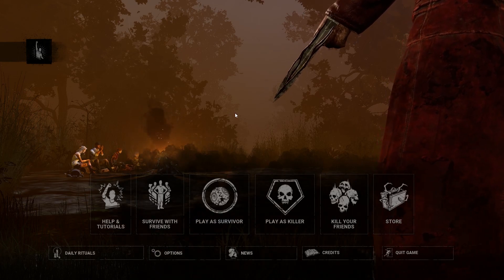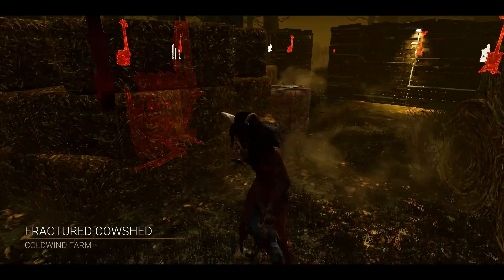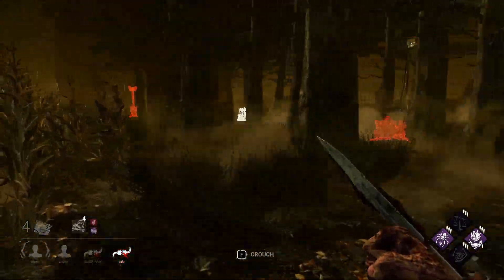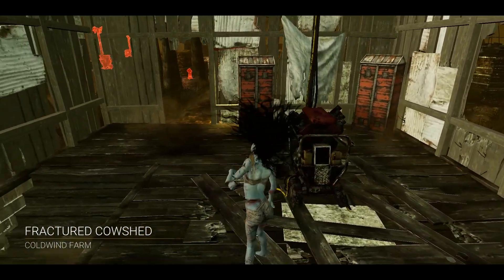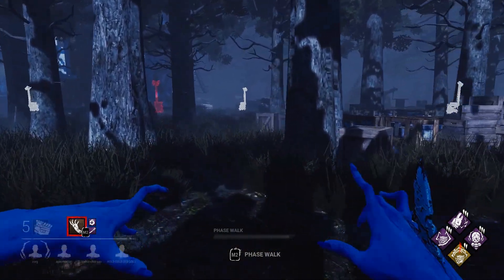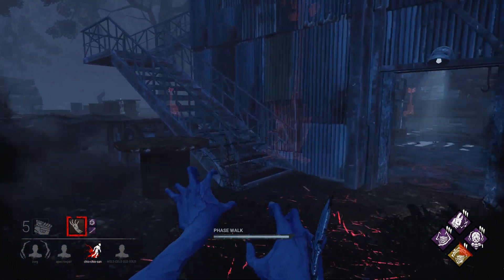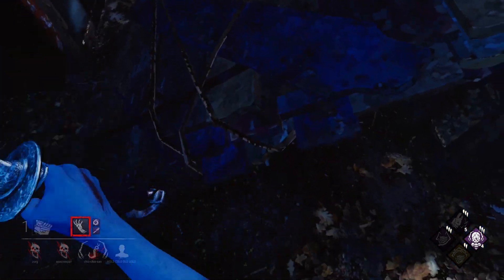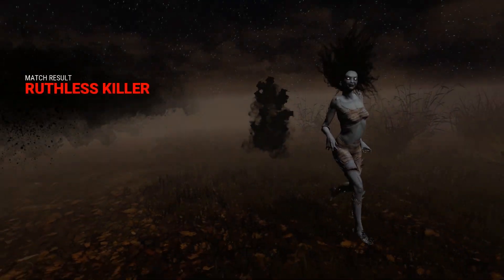DBD PIG & SPIRIT, KILLER VIEWER BUILD PART 5 v2.7.1, TEABAGGER DC'S & TOXIC PERSON HAS A STROKE 😅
Playing DBD short for Dead by Daylight on Patch 2.7.1.
I am a Kate Denson Main but I also enjoy to smash Survivors.
After every Rank reset I get back to Red Ranks 1-4.